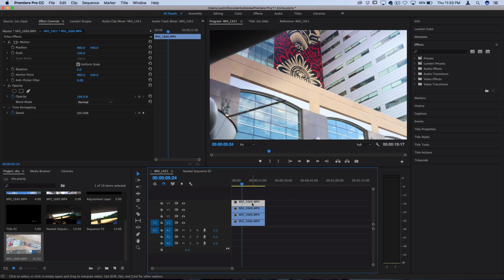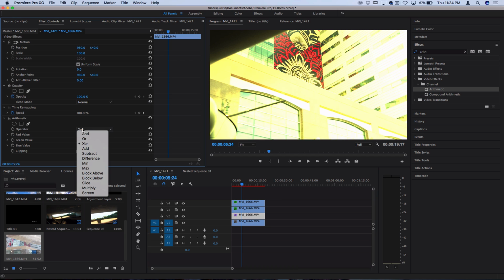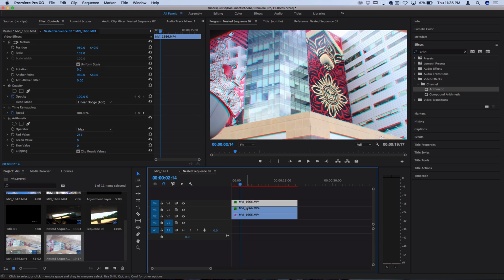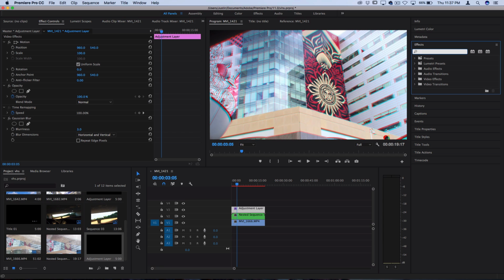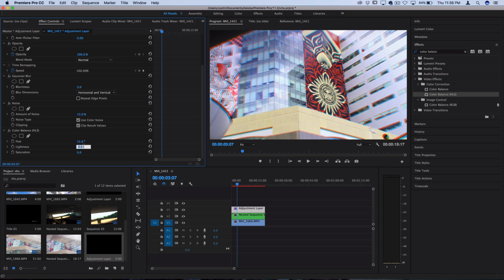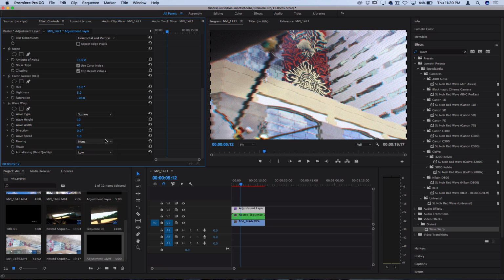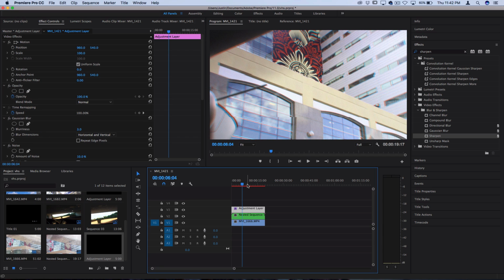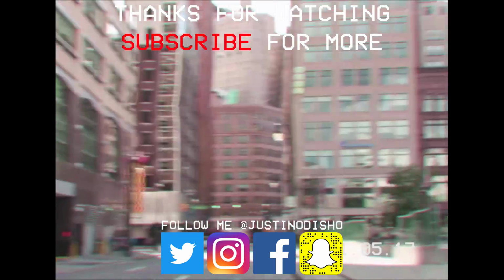How to create a VHS VCR Camcorder Video Look in Adobe Premiere Pro CC Tutorial